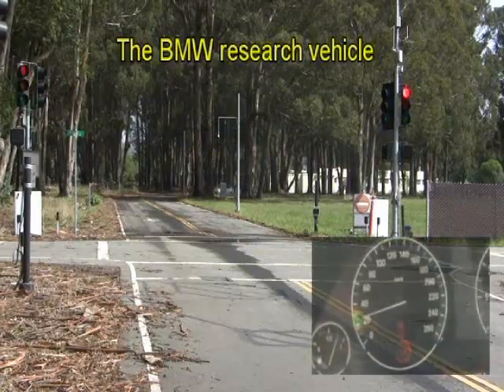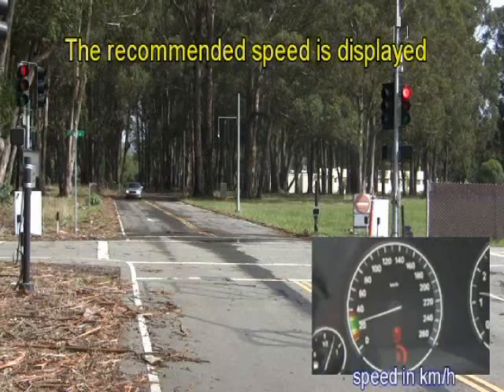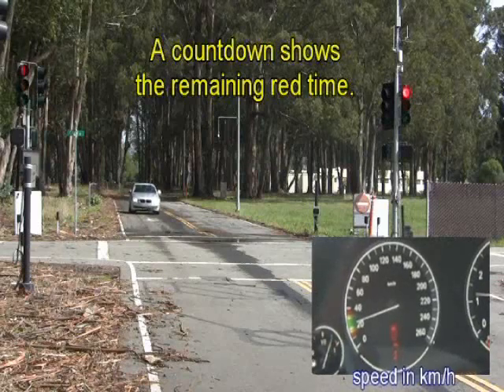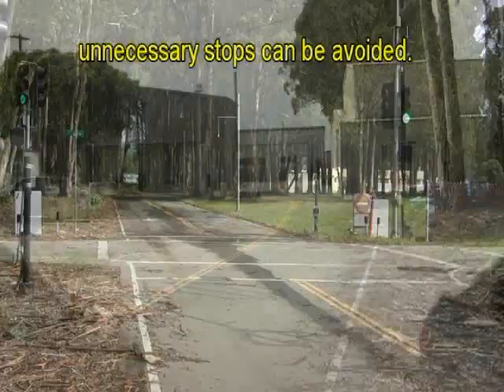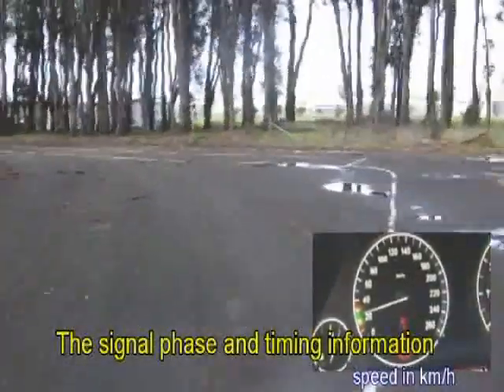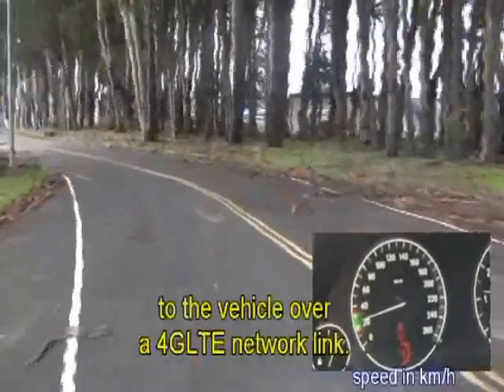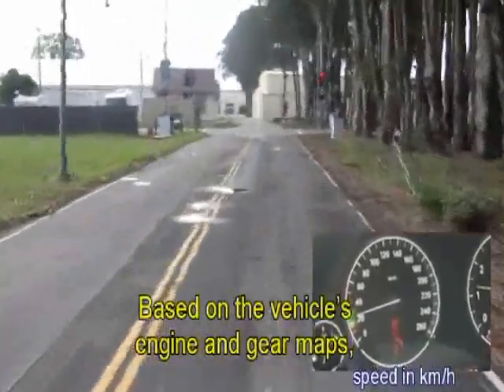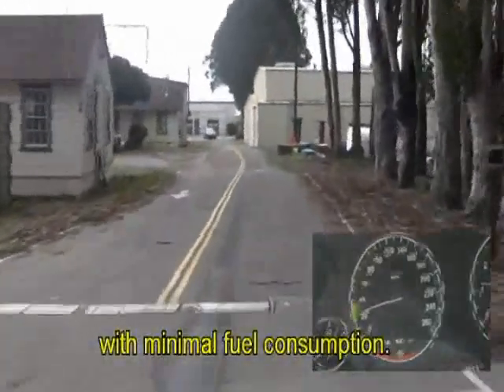Investigating Advanced Traffic Signal Control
Until recently, the main impediment to improvements in traffic signal systems has been the limited ability of available fixed-point detectors to measure the true state of the traffic network and its response to signal changes.  Now, the widespread availability of traffic probe data can provide real-time measures of effectiveness that allow objective signal control and measurable improvements in the efficiency of the traffic network.

A study on “Advanced Traffic Signal Control Algorithms,” focuses on the concept of vehicle-to-infrastructure cooperation via the Intelligent Transportation Systems initiative. The study is sponsored by the Federal Highway Administration’s Exploratory Advanced Research Program in partnership with California Department of Transportation, University of California (UC) at Berkeley, the BMW Group, and University of California at Riverside.

The study is expected to provide comprehensive real-time information on the movements of vehicles throughout an entire road network, lead to the reduction of fuel consumption, and address the significant problem of congestion along arterial routes.

This video shows a test of eco signal operations at UC Berkeley’s Richmond Field Station. The signal phase and timing information of a traffic signal is communicated to a vehicle over a 4GLTE network link. Based on the vehicle’s engine and gear maps, an optimal speed trajectory is calculated by an advanced traffic signal control algorithm that allows the vehicle to pass an intersection with minimal fuel consumption.